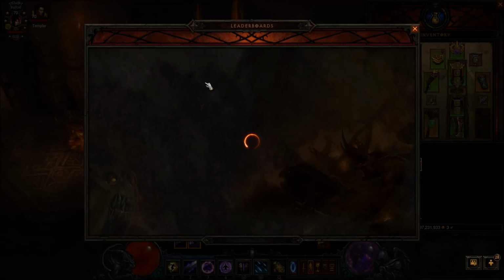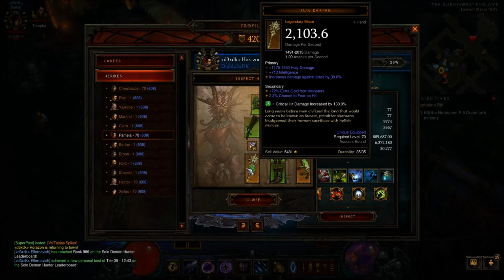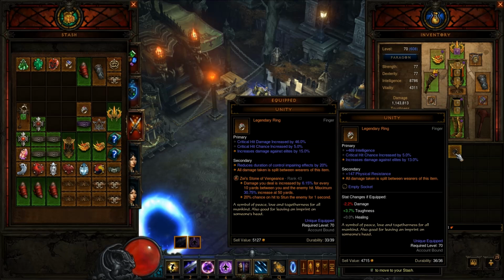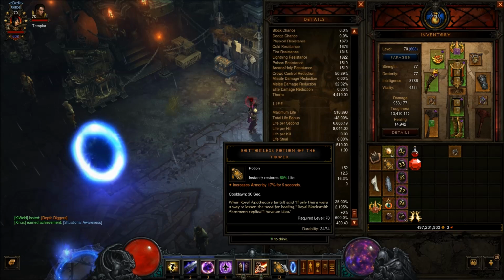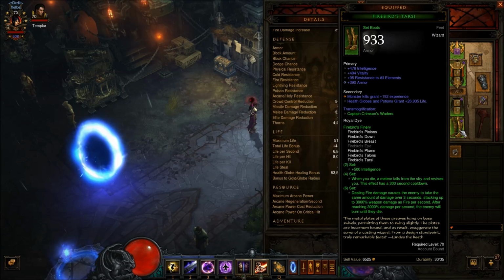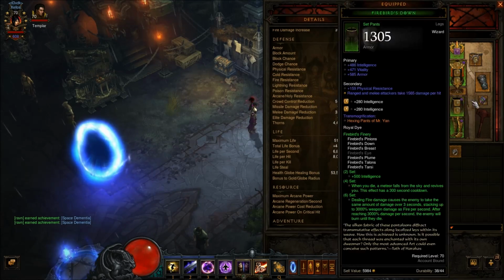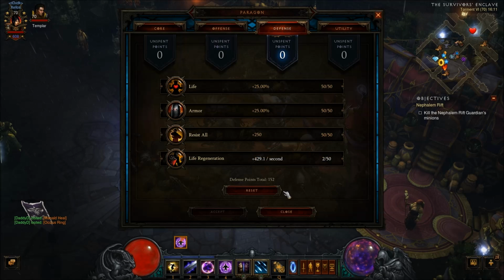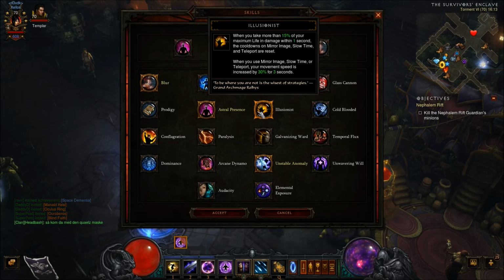Diablo 3 Wizard Firebird Build and gear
Tips on build and gear for Greater rifts